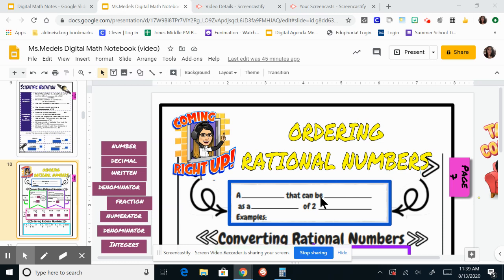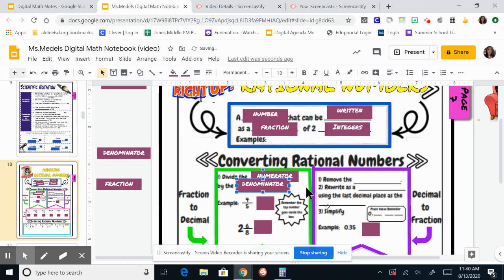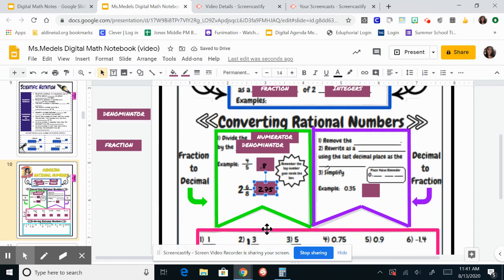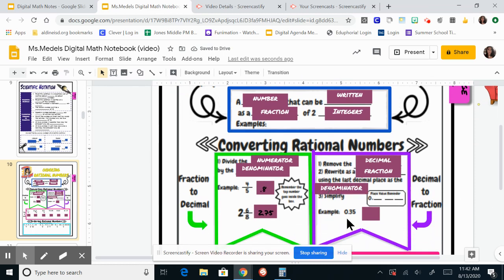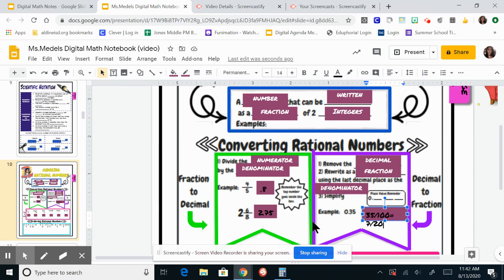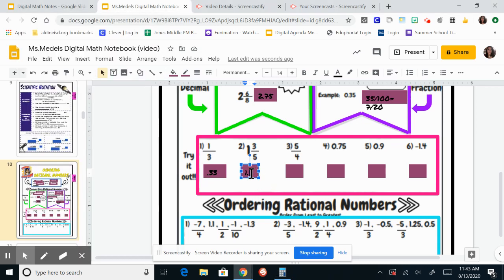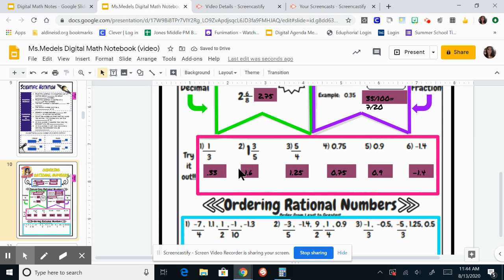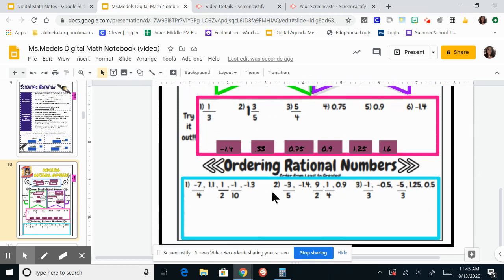Ordering Rational Numbers